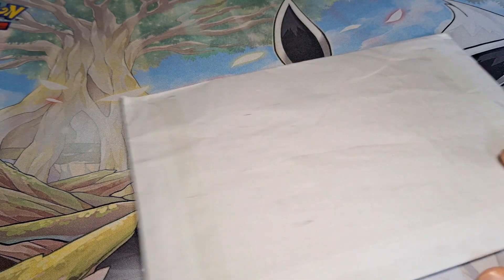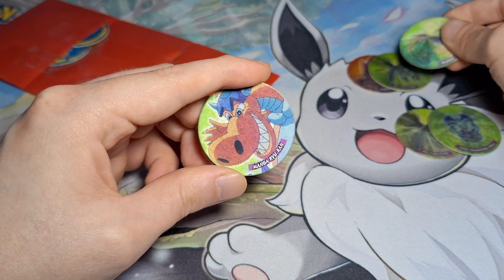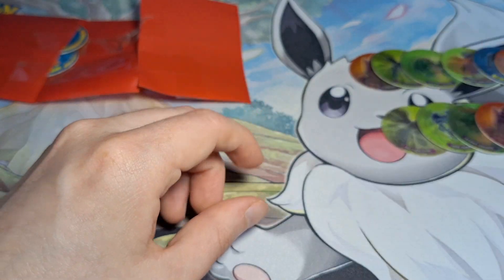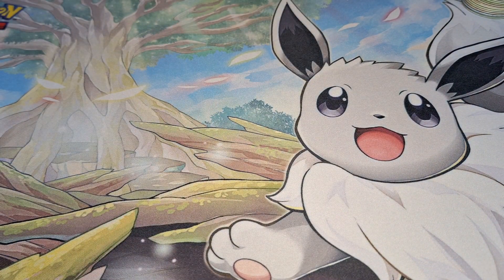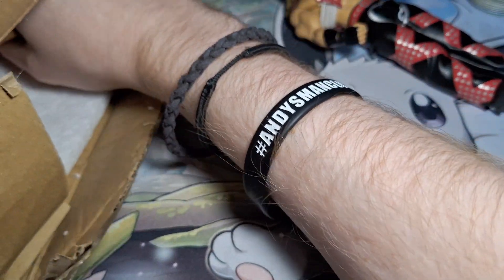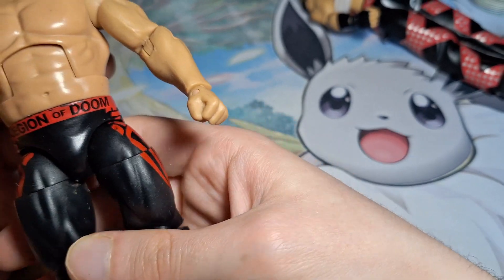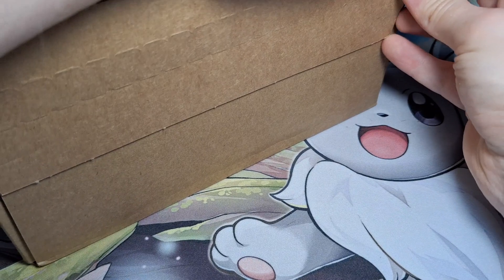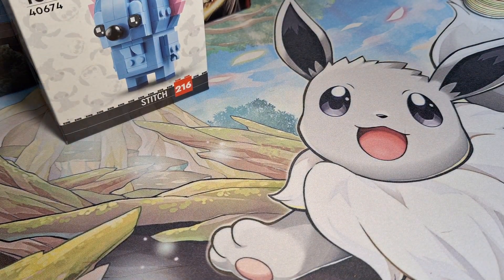I Got An Elite Animal! - WWE Action Figures, Yugioh Tazos & Lego Mail Opening